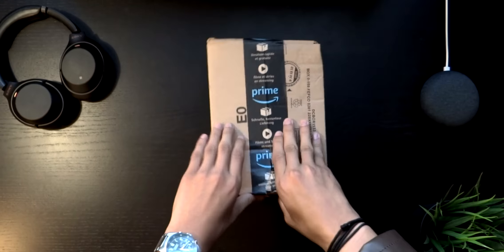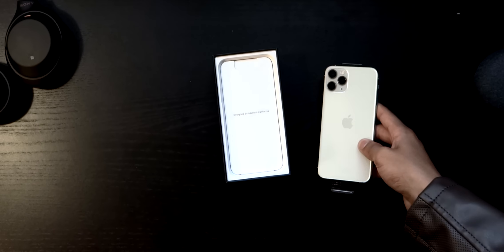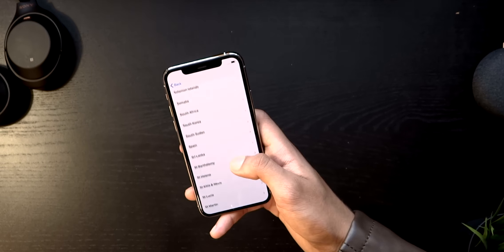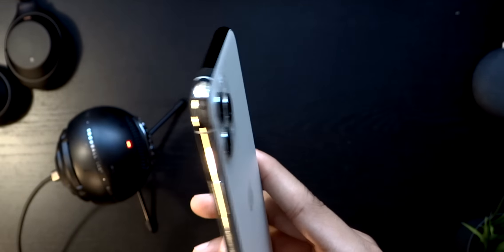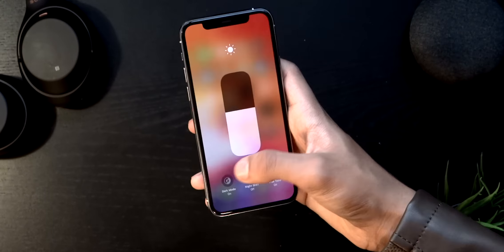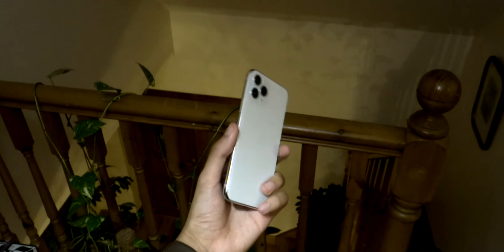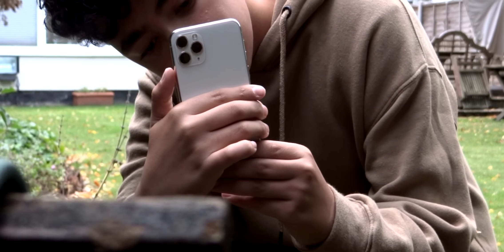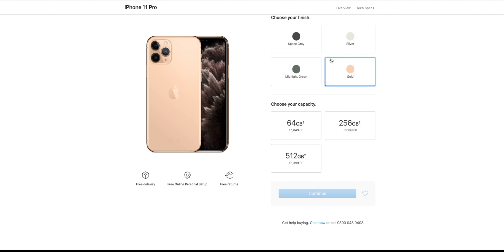iPhone 11 Pro (Silver) | Unboxing, Setup, Specs & First Impressions | Better in Person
So this video is an Unboxing, Setup & First Impressions of the Silver iPhone 11 Pro. If you plan on buying this phone and are curious to know what to expect right out of the box then this is the video for you, but if you're also just watching videos of expensive things that you can't actually afford then this video is also probably for you.

Want a free 30 days of Amazon Prime, Prime Video & Prime Music? This link is all you need:

Specs:
188g (galaxy s10plus is 175g)
Front/Back Glass (Scratch Resistant Frosted Glass on back) Stainless steel frame
IP68 Water & Dust Resistance (up to 4m for 30 mins)
5.8” Super Retina XDR Oled Display - 800 nits (no 3D Touch)
HDR10
True Tone
Apple A13 Bionic (7nm+)
iOS 13
No extendable memory or dual sim
4GB RAM
64GB / 256GB / 512GB
12mp f/1.8 OIS - Standard
12mp f/2.0 OIS 2x optical zoom
12mp f/2.4 - Ultrawide
HDR
4k @60  1080p @240
12mp f/2.2 - Wide
HDR
4k @60  1080p @120
Stereo Speaker + Dolby Atmos
No 3.5mm Jack
Wifi 6
Bluetooth 5.0
New Face ID
Wireless Charging
3056mAh Battery